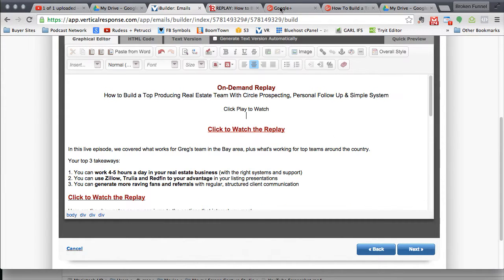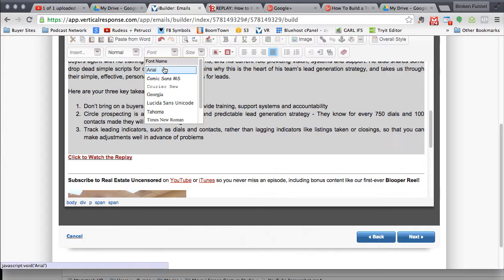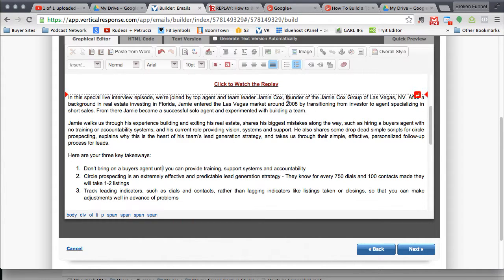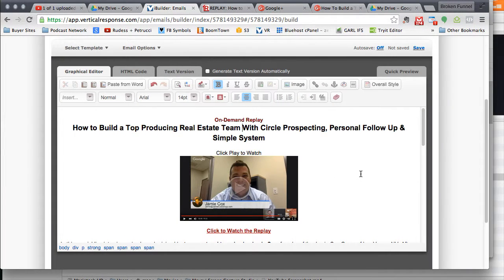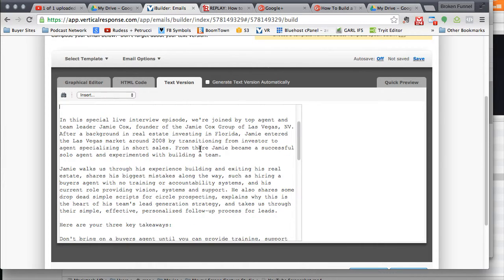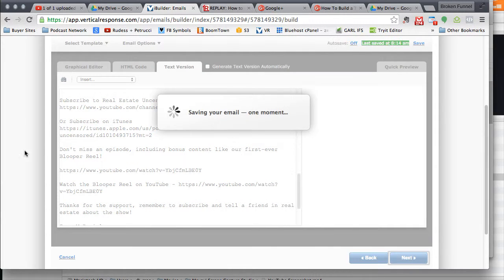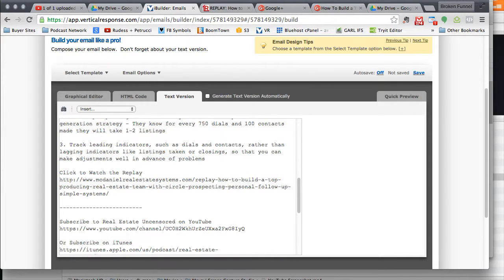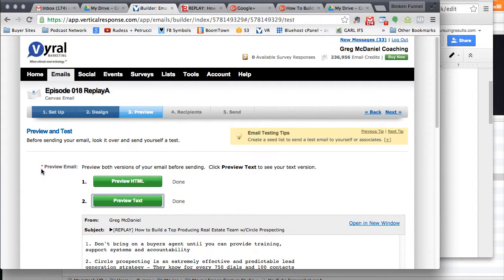Tutorial: How to Build a Google Hangout Replay Email in Vertical Response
This video shows you how to build a promotional Replay email of a Google Hangout that has already taken place.

Before you start you'll need:

-Link to Replay post on appropriate website
-YouTube screenshot (there's a separate tutorial video for that)
-Show notes (provided by me or a writer, with title, bolding, etc.)